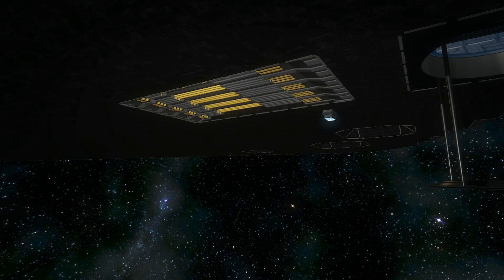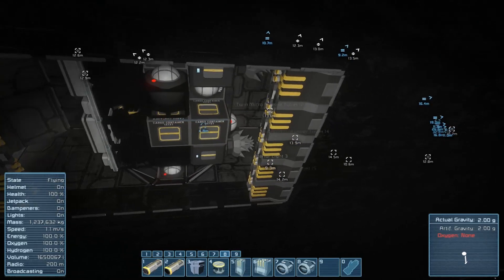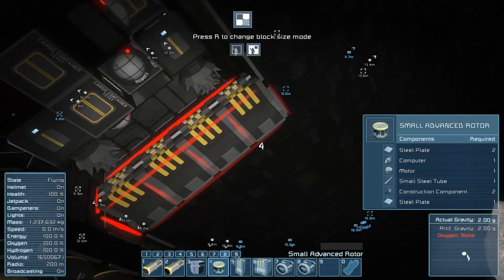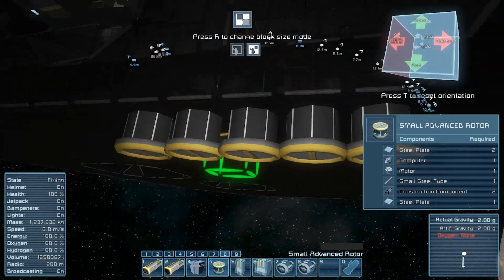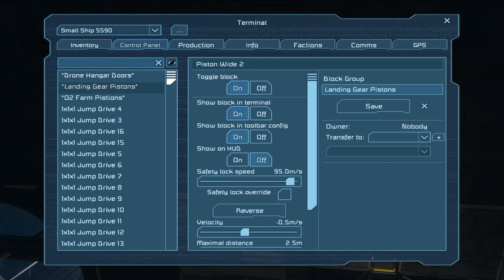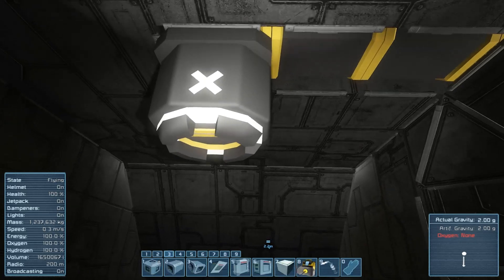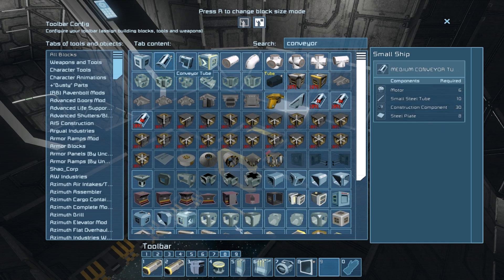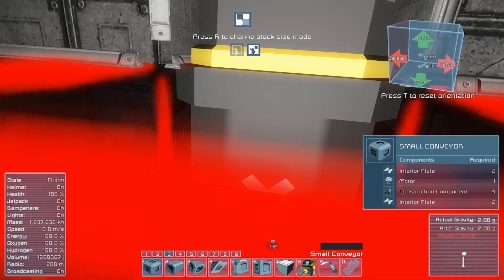Let's Play Space Engineers - Episode 106: Weaponizing The Underbelly!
Welcome to another episode of Space Engineers! I've sort of switched gears at the moment & am currently building in creative in order to design a ship to bring into the survival/exploration mode of the game! Hope you all enjoy it as much as I do! :)